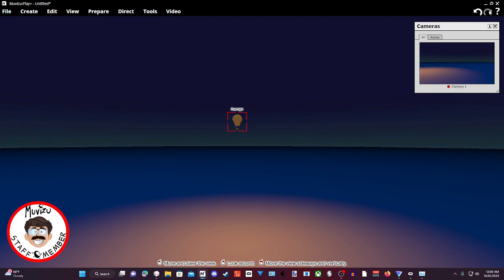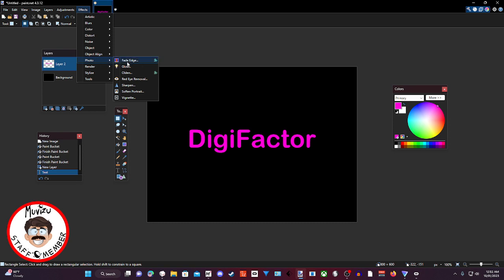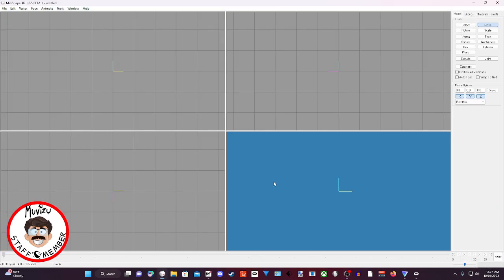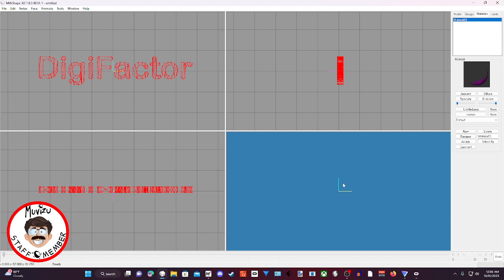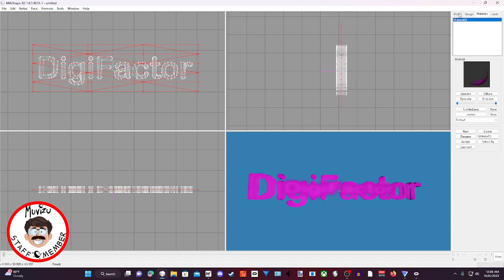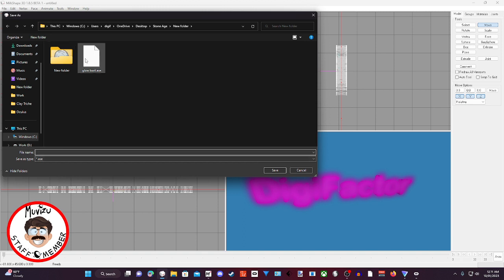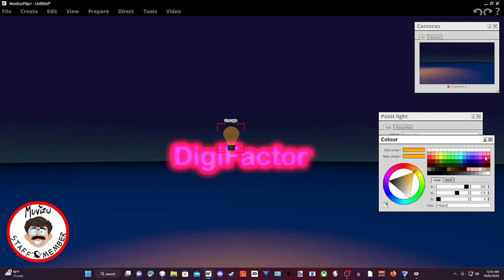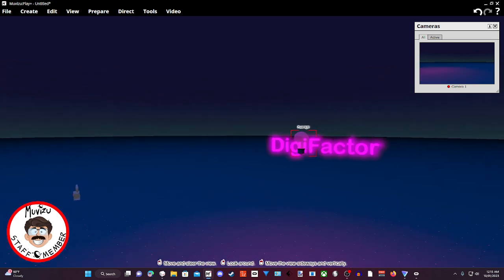How to create Neon lights and signs for your Muvizu Projects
In this quick Tutorial, I show you how to create Neon signs and light to use in you Muvizu project, using 3D Milkshape and Paint.net, this would be really great in a Cyber Punk setting for a SciFi video.